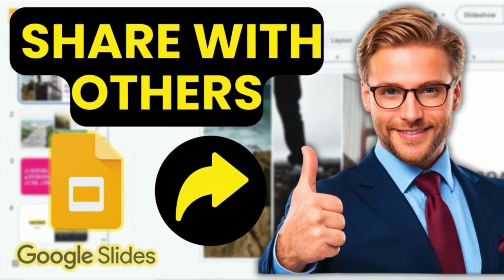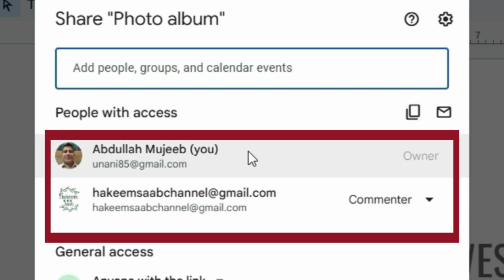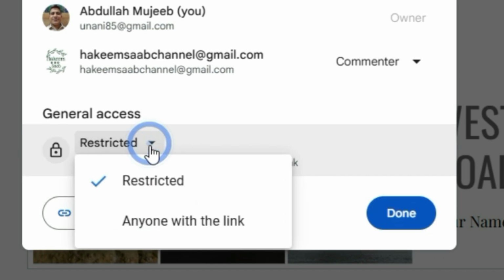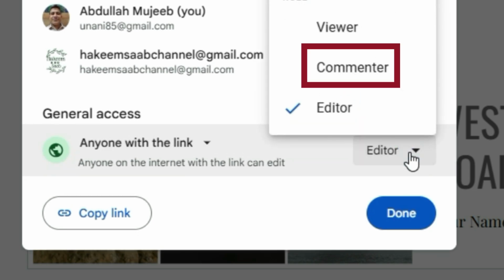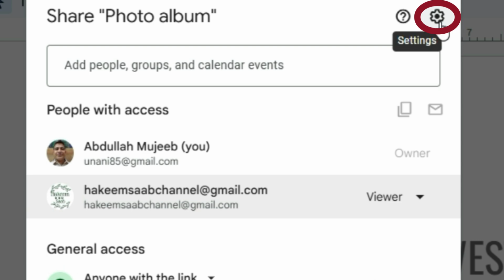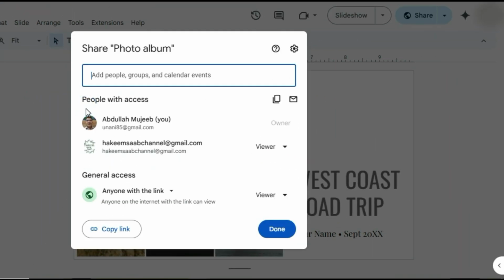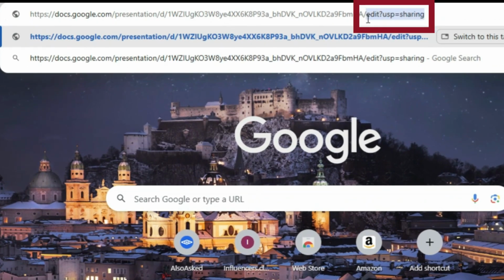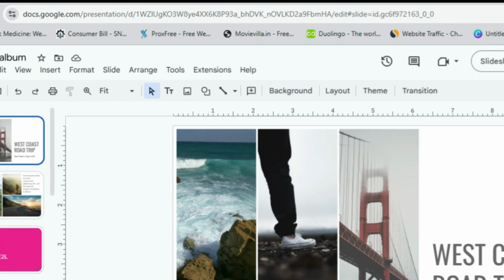How To SHARE Google Slides With Others (Quick & Easy!) (2025)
How to Share Google Slides with Others | Easy Google Slides Tutorial
Want to collaborate seamlessly in Google Slides? In this quick tutorial, I'll show you how to share Google Slides with others so you can work together effortlessly. Whether you're sharing with students, colleagues, or friends, you'll learn how to adjust access settings, set permissions for editing or viewing, and even use a clever trick to force others to make a copy of your slides!
✅ Learn how to:
Share Google Slides with specific people or groups
Control editing, commenting, and viewing permissions
Use the "Anyone with the link" option for public sharing
Prevent others from downloading, printing, or copying your slides
Create a forced copy link to keep your original file untouched
This video is perfect for educators, teams, and anyone looking to collaborate efficiently in Google Slides.